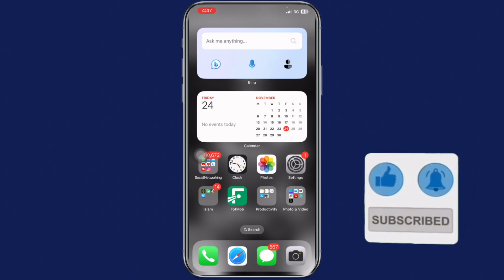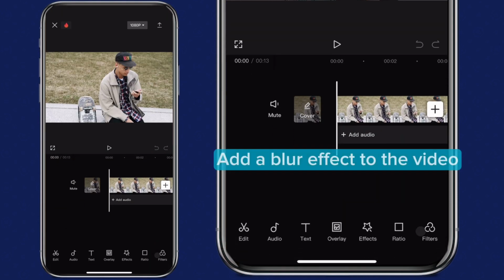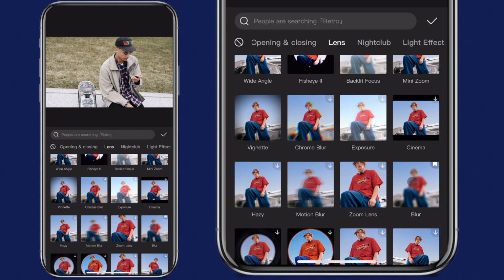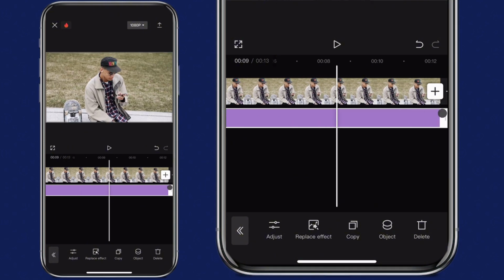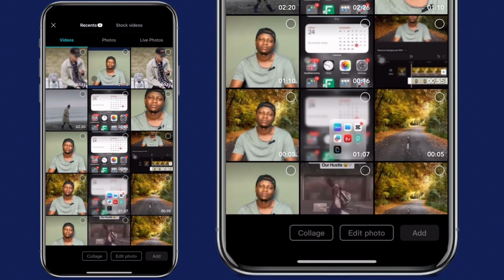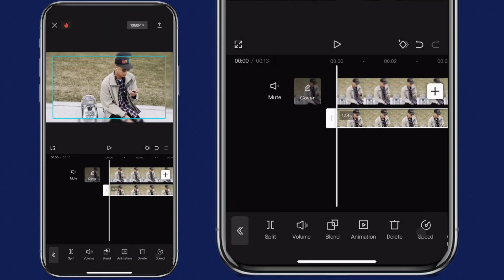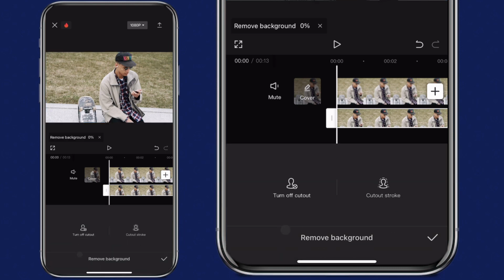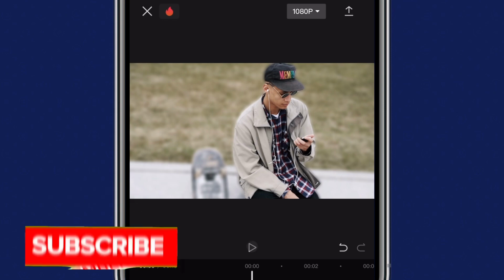How to Blur Video Background in CapCut - FAST & EASY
If you want to learn how to blur the background of your videos, then this video is for you.
It’s pretty simple; follow my steps and watch till the end.